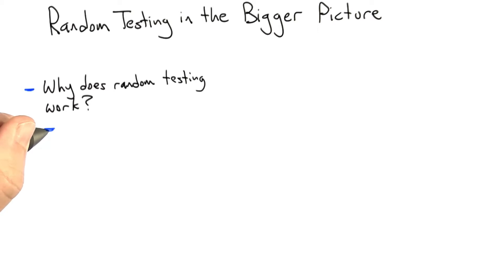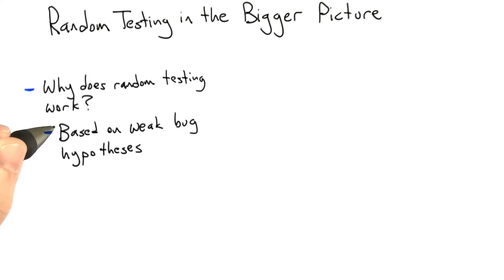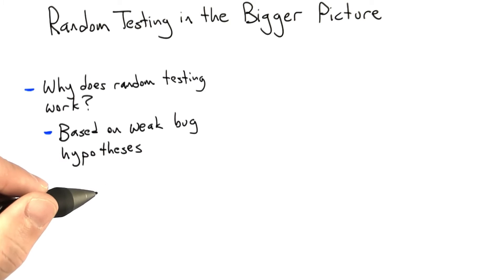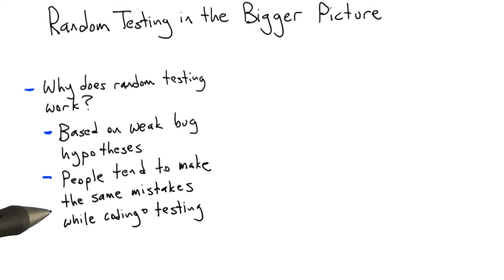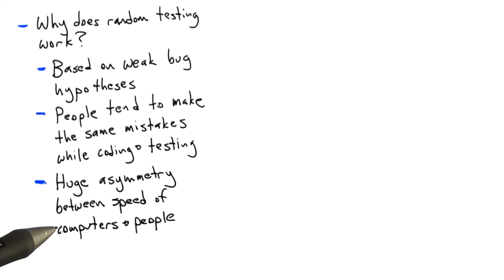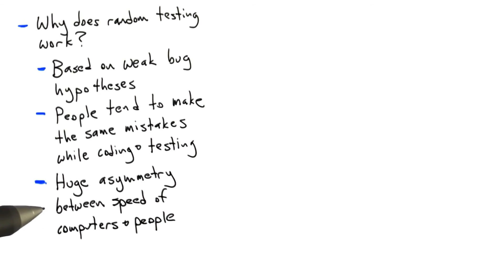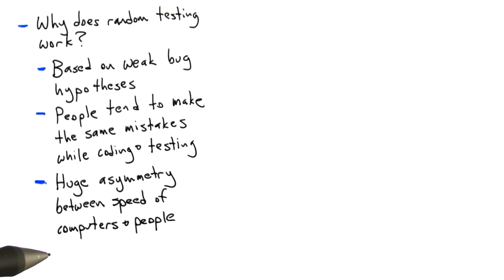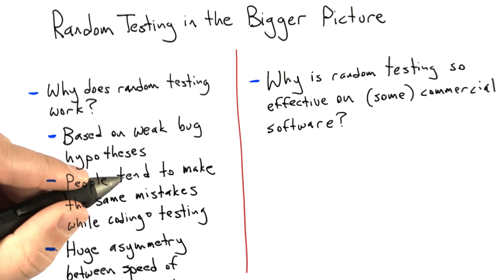Random Testing In The Bigger Picture - Software Testing